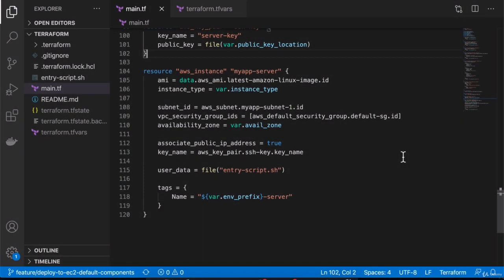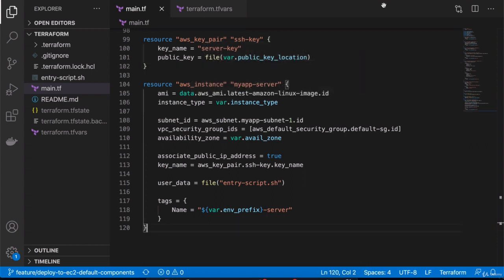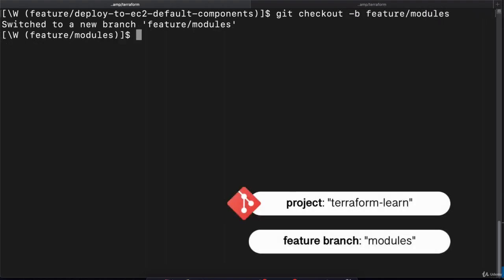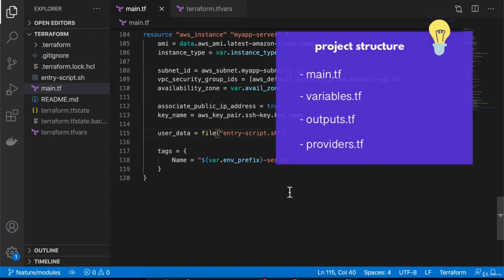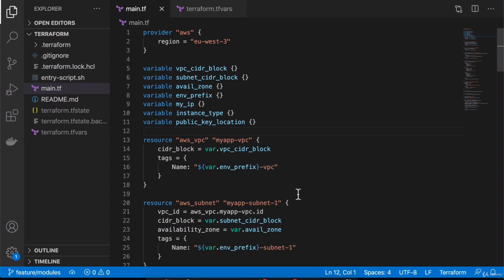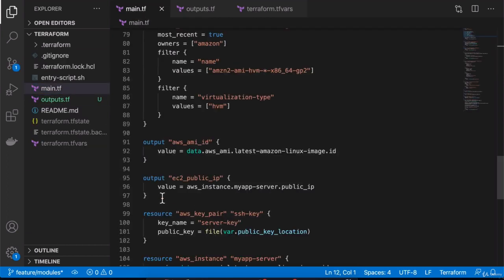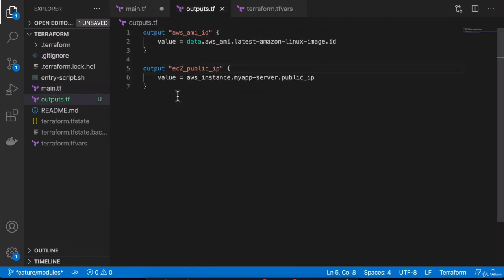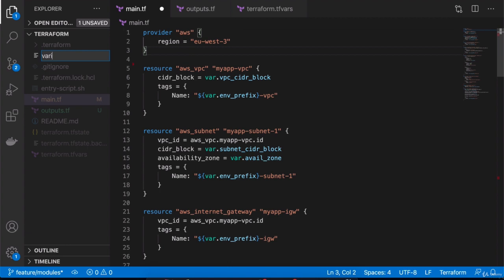29 Terraform Project Structure Cleanup our Main Configuration File